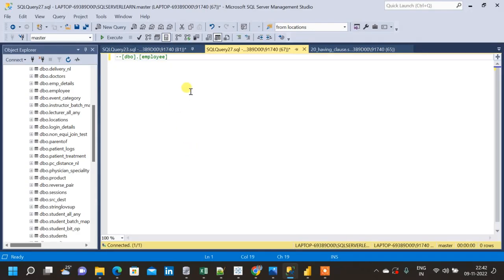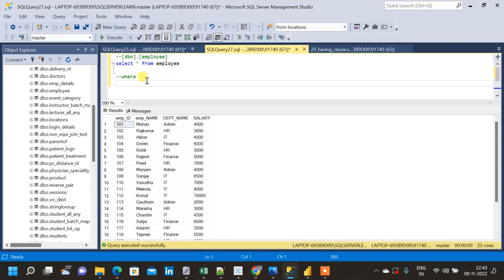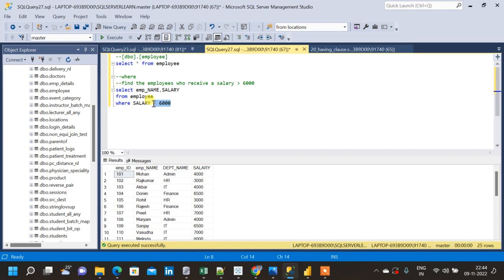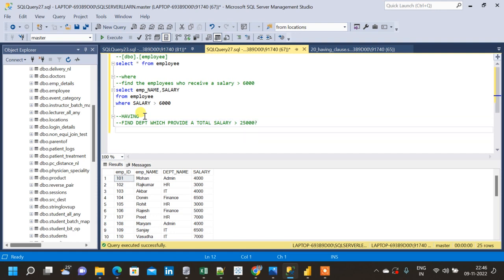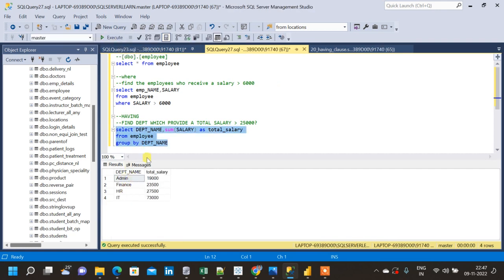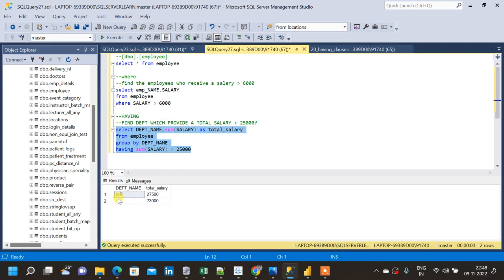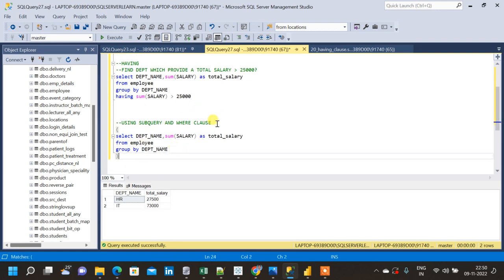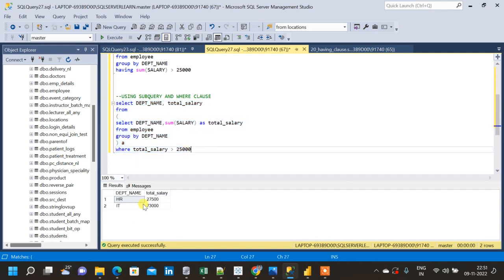SQL | Comparing WHERE & HAVING clause | Filter records with WHERE|Filter aggregated rows with HAVING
In this video we compare WHERE and HAVING clause in SQL, and see when to use both clause.

This video can be split into three parts -
    ~implementing where clause
    ~implementing having clause
    ~using subquery and where clause to mock having clause

HAVING clause is used to apply a filter on the result of GROUP BY based on the specified condition (i.e.. when an aggregate function is involved).

WHERE clause is used to filter records. It is used to extract only those records that fulfill a specified condition in the WHERE clause.